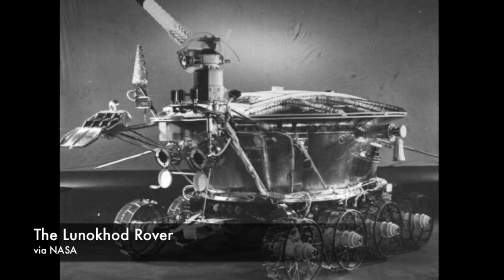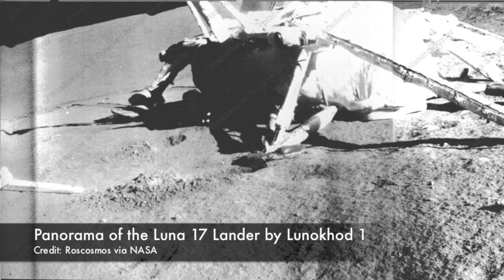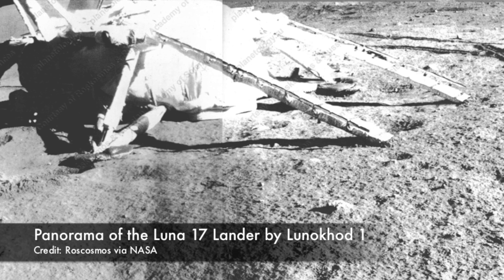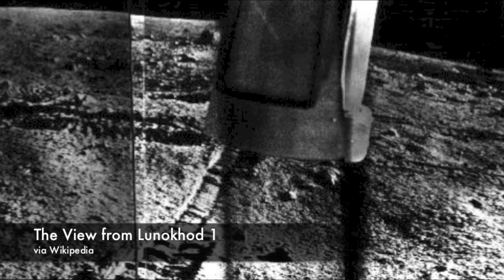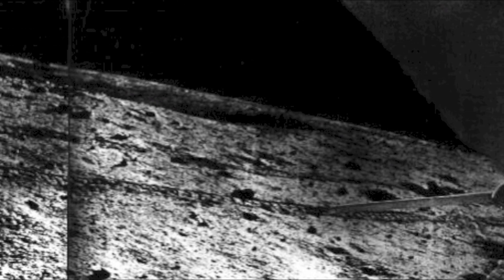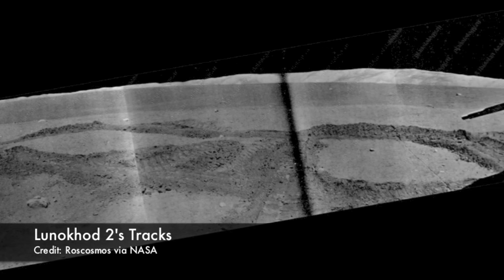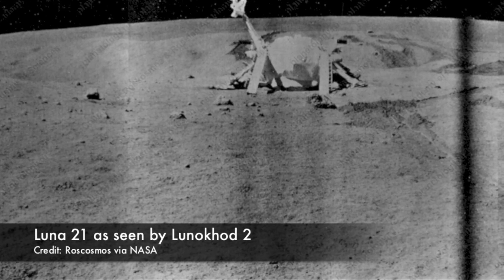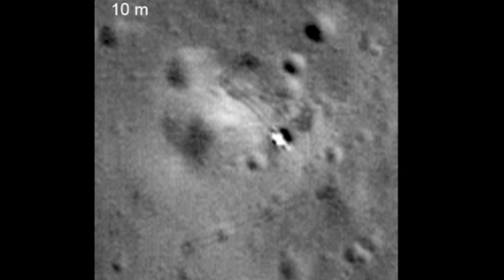The Lunokhod Rovers - It Happened in Space #7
Although the United States roved the Moon first on manned missions, the Soviet Union was the first nation to robotically rove around the lunar surface with the twin Lunokhod rovers in the early 1970s.